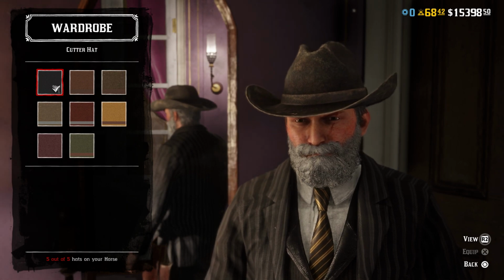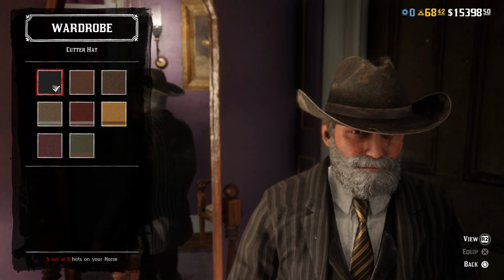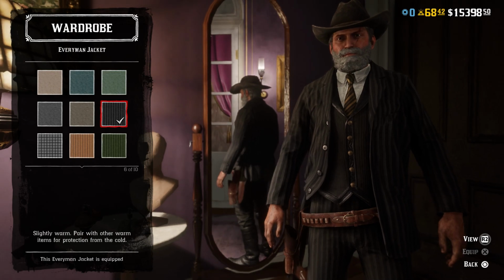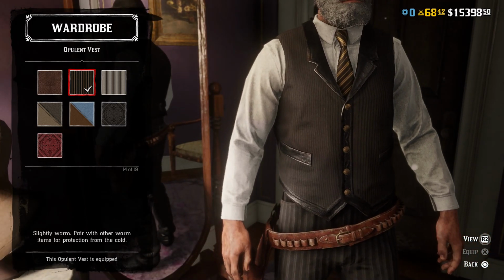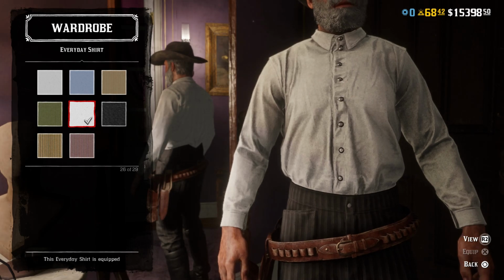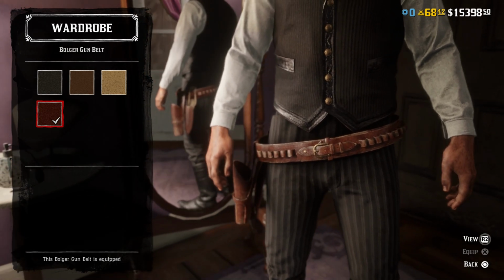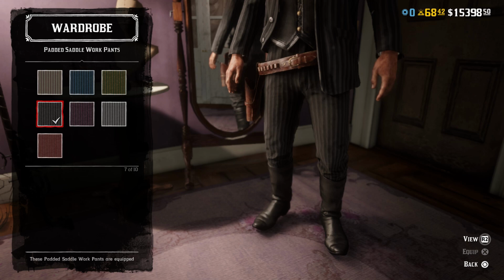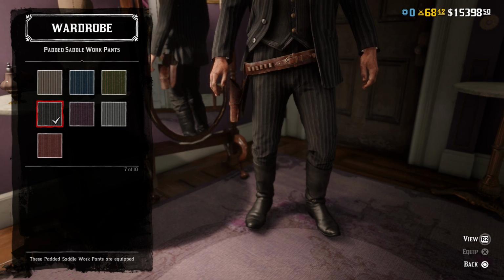Eli McCullough (The Son) Outfit Guide - Red Dead Online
Eli McCullough is the main character in The Son. He is played by Pierce Brosnan. Jacob Lofland plays a younger version of the character. The Son tells the story of Eli McCullough's life from two different time periods. In 1849, Eli is captured by the Comanche and has to survive as a captive. In 1915, Eli struggles to secure his family's legacy.

At a young age, Eli McCullough was providing for his mother and siblings while living in the wilderness of the Texas prairie. In 1849, the Comanche attack the family's cabin, capturing Eli and his younger brother, Martin. and killing the rest of the family. When Martin shows defiance to his captors, he is killed, leaving Eli as the only survivor of the family. During his time with the Comanche, Eli does not just survive, but thrives, eventually coming to see the tribe as his family and home. In his later years, Eli McCullough is a successful cattle baron who has lived through the history of Texas. Eli is desperate to secure his family's legacy by entering the burgeoning oil business.